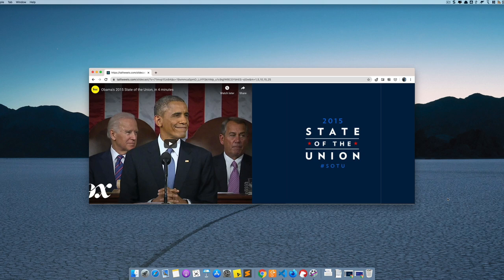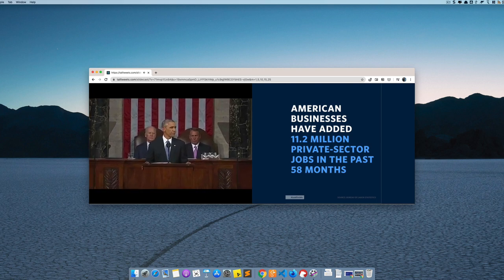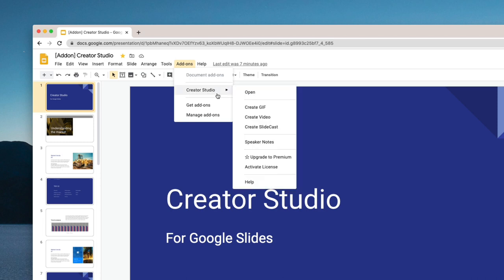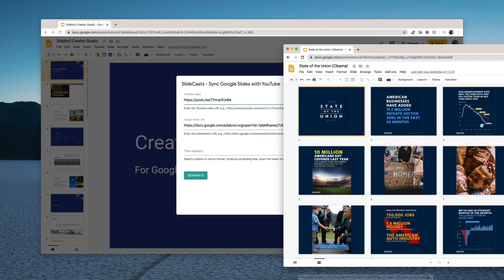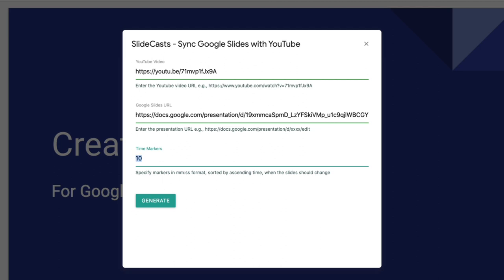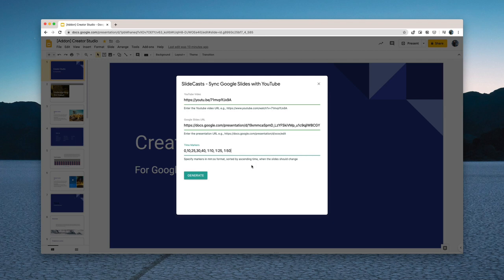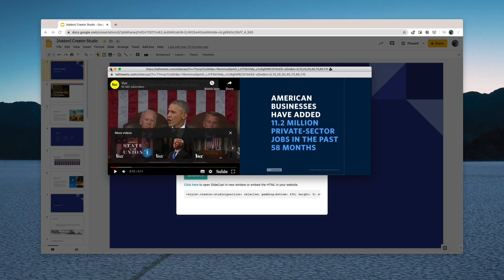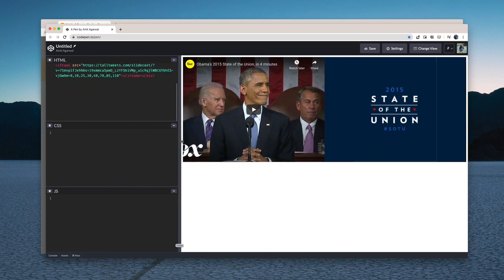Sync Google Slides with YouTube Videos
Sync your Microsoft PowerPoint presentations and Google Slides with YouTube videos. Useful for class lectures and webinars - the video can play side by side the presentation.

For PowerPoint presentations and PDFs, upload them to Google Slides and use them with Creator Studio